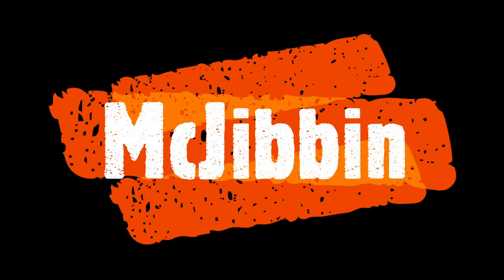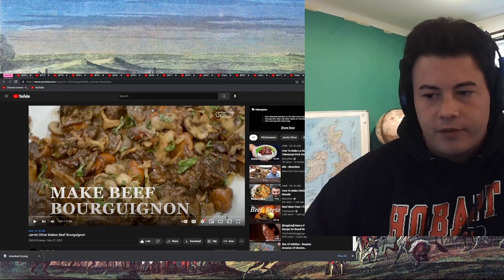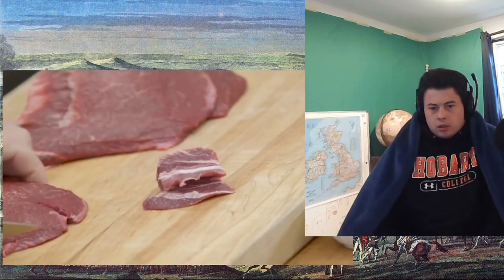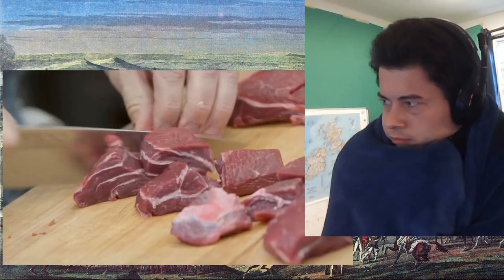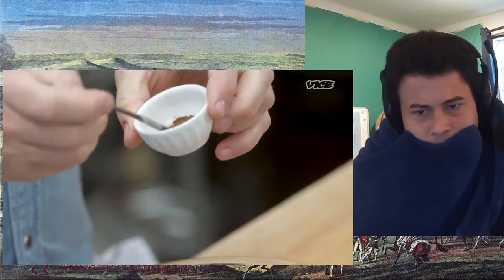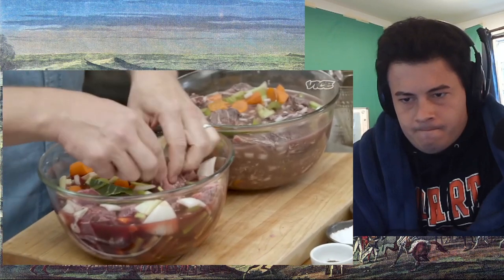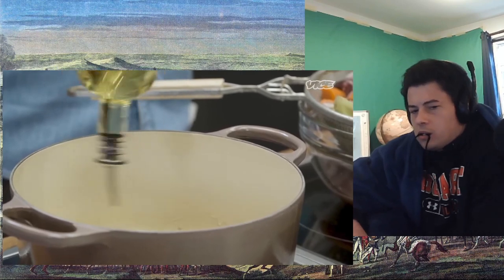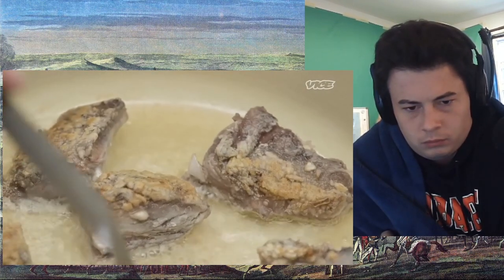American Reacts Jamie Oliver Makes Beef Bourguignon